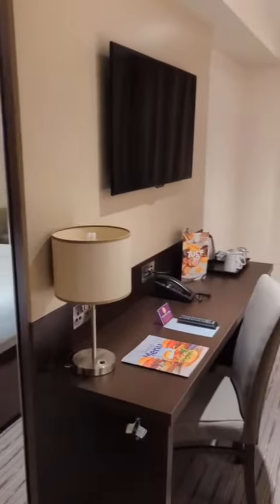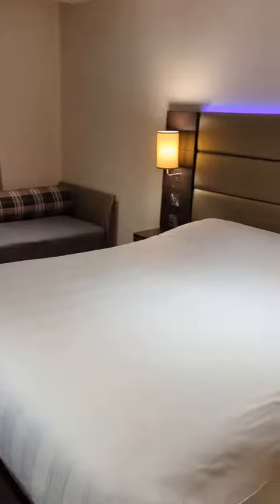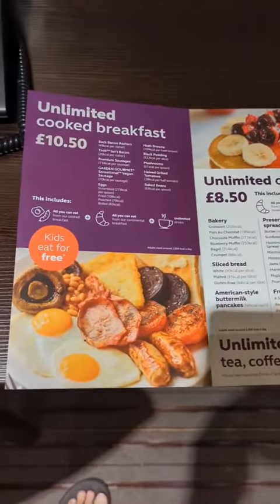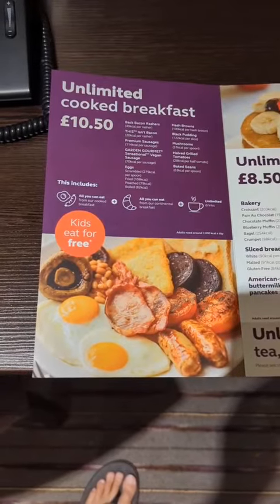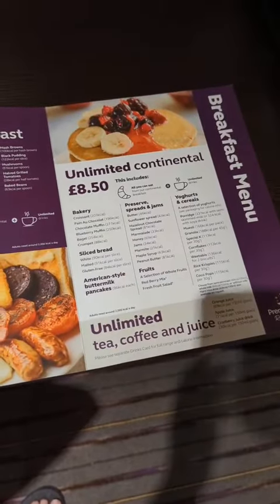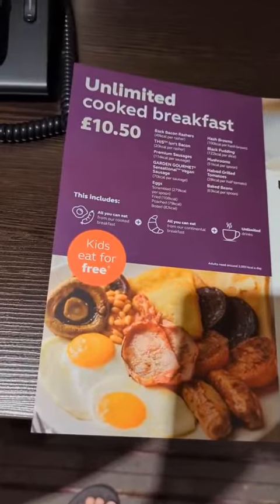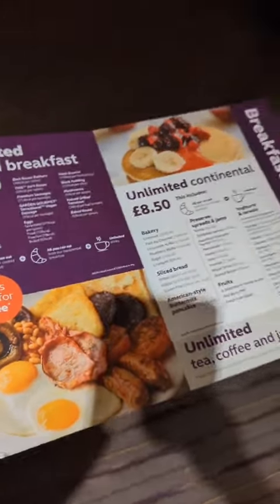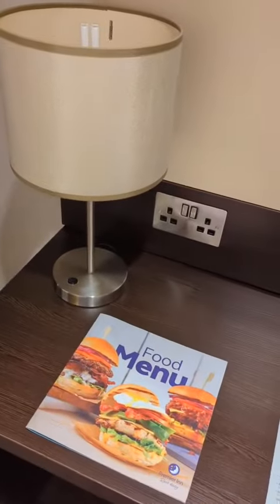Day 4 of Stephen's 3 Cards, 3 Continents Trip - Premier Inn at London Heathrow